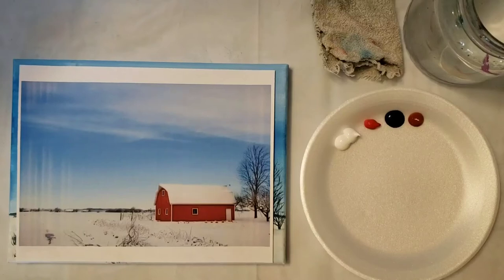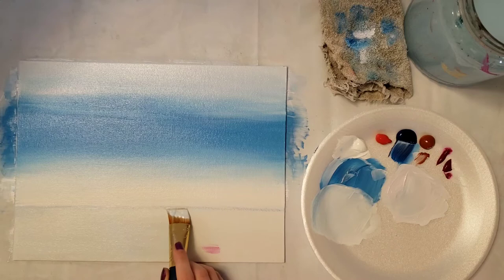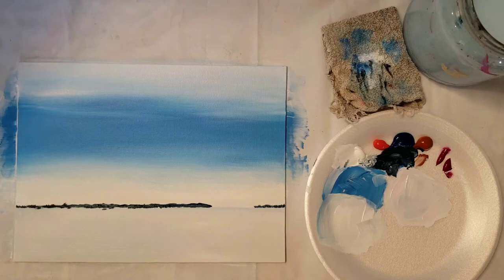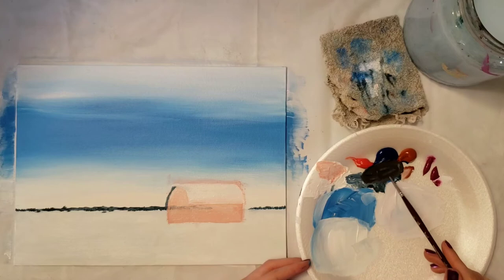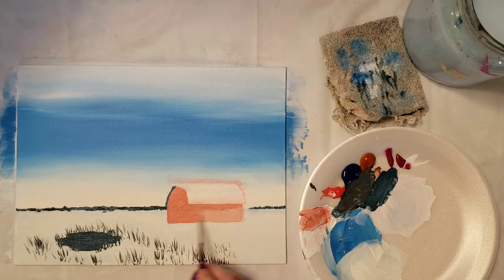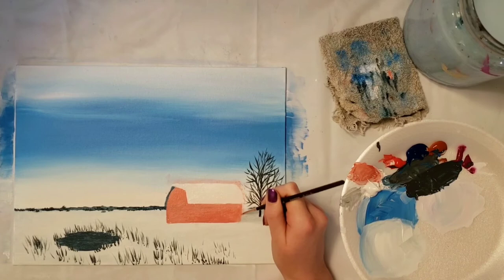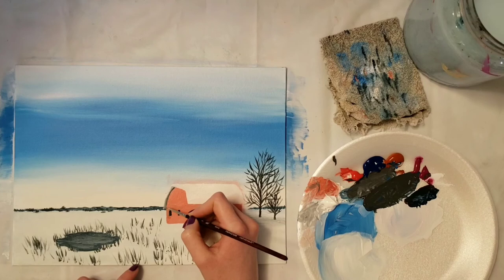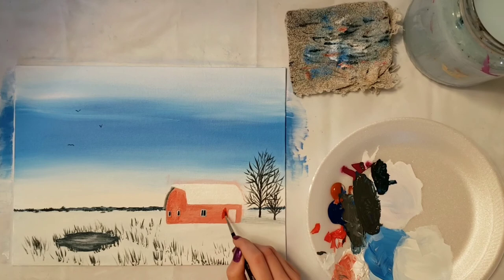Easy Red Barn Landscape Acrylic Painting Tutorial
Let's Paint! In this painting tutorial Emily Powers will show you how to paint a red barn, step-by-step in acrylics. This is an easy painting and would be great for beginners.

Materials Used:
9"x12" Phoenix Canvas Panel
Palette
Water Jar
Spray Bottle
Chalk (for drawing)
Faber Castell Pitt Artist Pen (for signing)
Canson XL Mixed Media Paper (for practice)
Rag

Student Level Acrylic Paint Colors:
Titanium White
Deep Magenta
Cadmium Red Medium
Phthalo Blue
Burnt Sienna

Brushes Used:
1" Bright
3/8" Angle Shader
Two Small Rounds